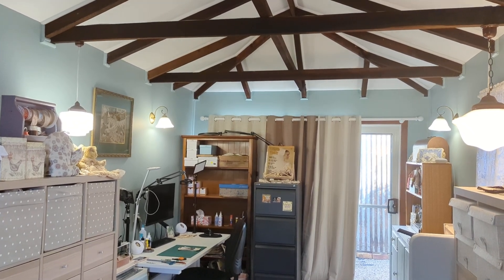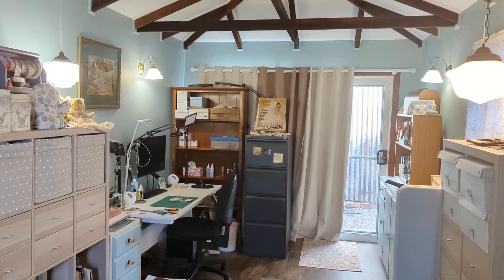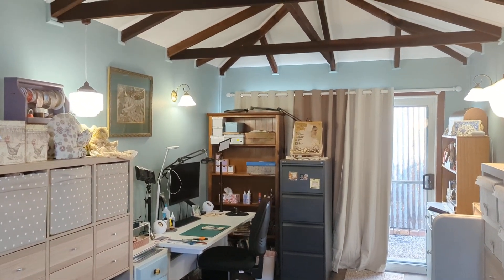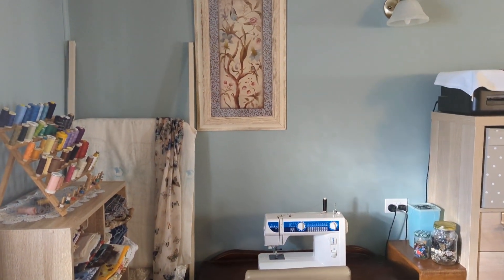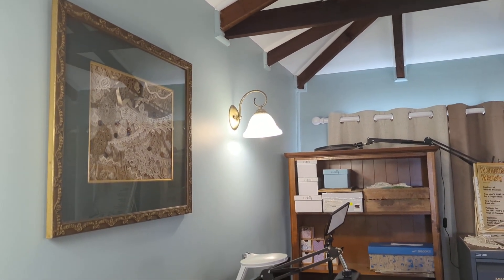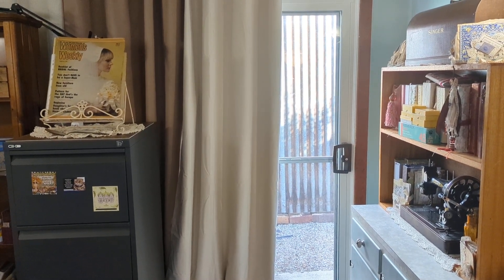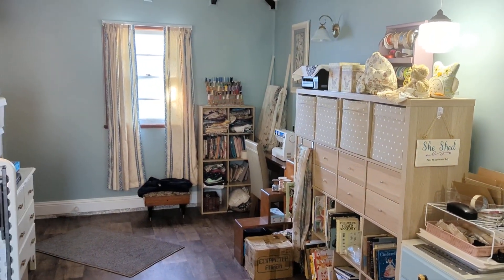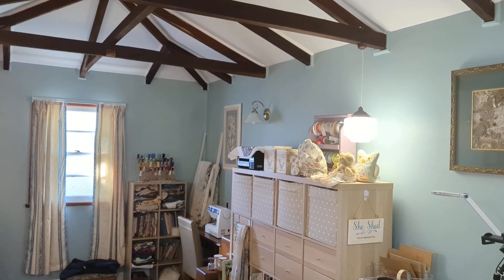A quick look at my new craft room